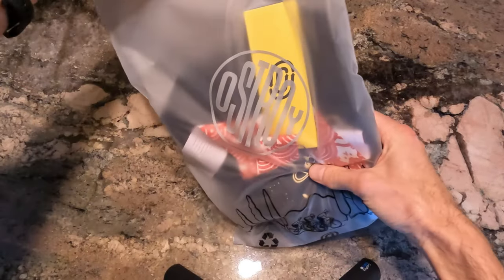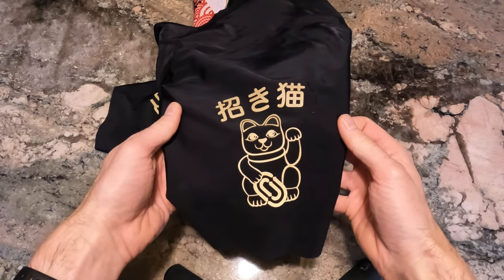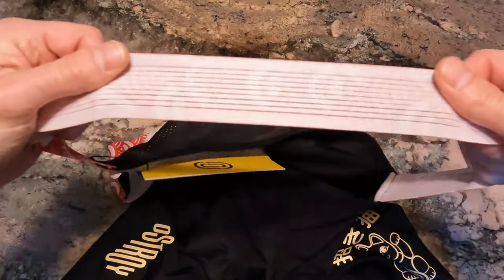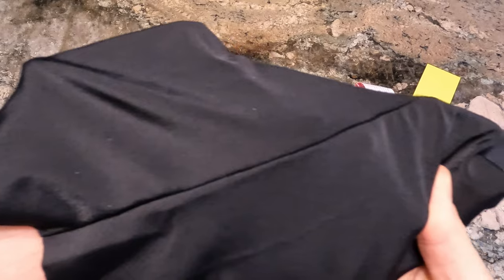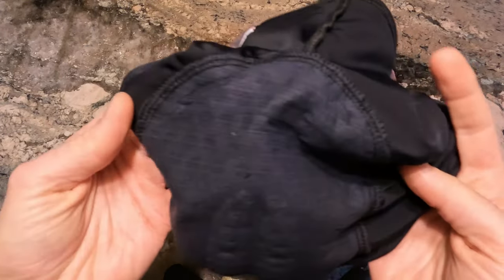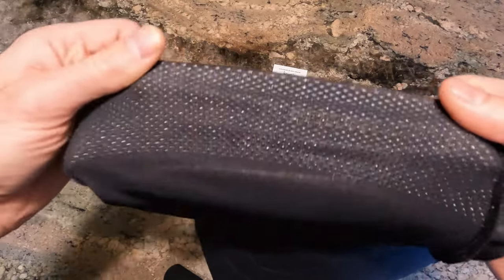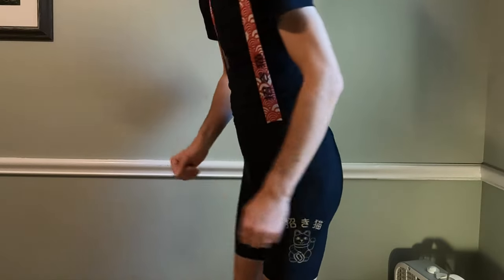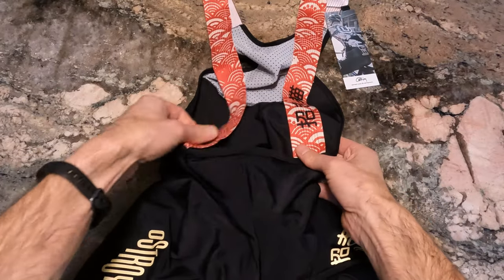Ostroy Lucky Cat Cycling Bib Shorts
Quick look at Ostroy's new Lucky Cat Bib Shorts.